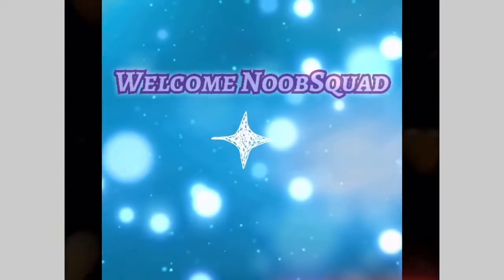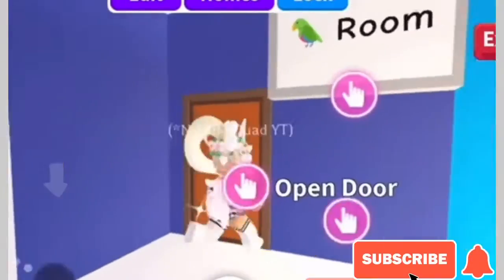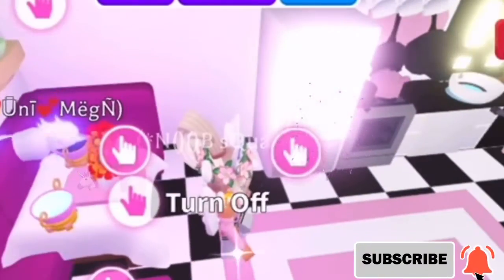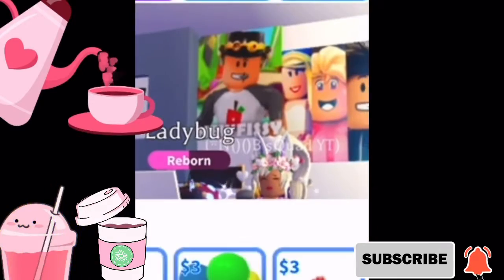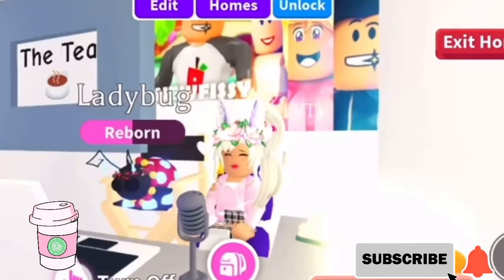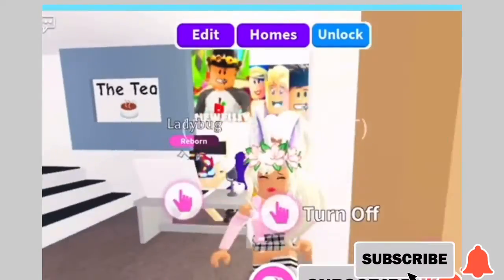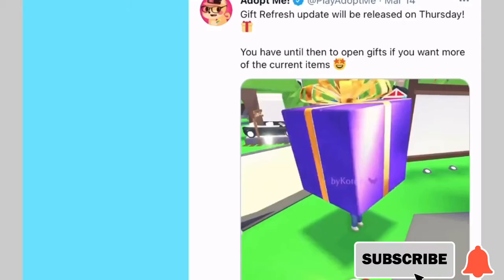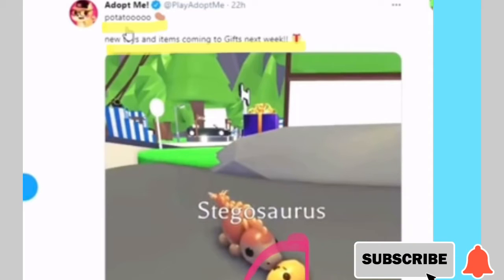Adopt me pets NEW SPRING UPDATE INFO 2021 / adopt me TEA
Hey NoobSquad Nation! Thank you for visiting our page! Right now our vids are of us in game playing, sharing hacks adoptme tricks and roblox hacks tips, and sharing with you our collection and seeing what you think about our trades!

   YouTube.com/playadoptme

                  REFERENCES:

1-    Middleton. S. & NoobSquad (2021).”March 13th 2021 ”:Video Creator: platform Roblox: Adopt me.

3-     “Adopt me pets” (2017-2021). New Fizzy & Be Think (2021). Technical and creative direction: roblox platform.

4-      VlogStar Application(2021)”Screen Recorder & Editor”: APPLE App Store.
Music: downloaded from VlogStar “Music by audionautix.com”:turn up the watts-. Music by audionautix.com

5-    InShot App.(3/21). Video recorder and editors. App from apple iPhone App Store(some stickers and text are used from InShot app).